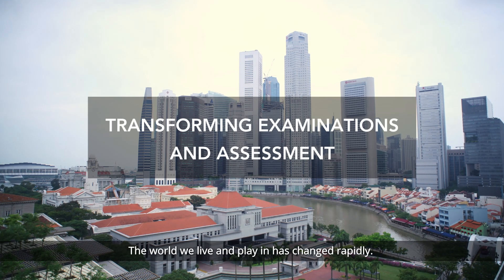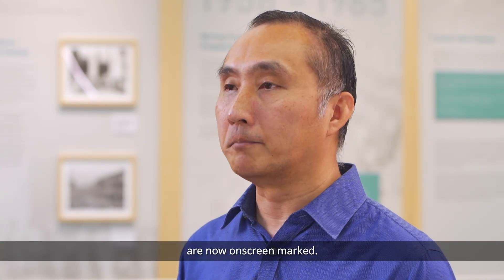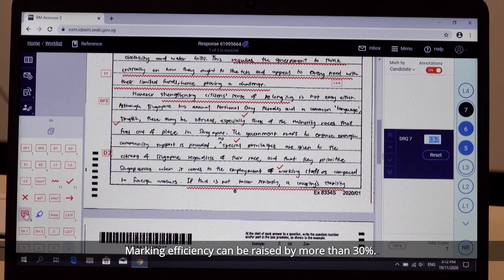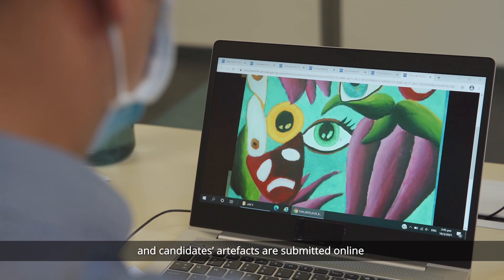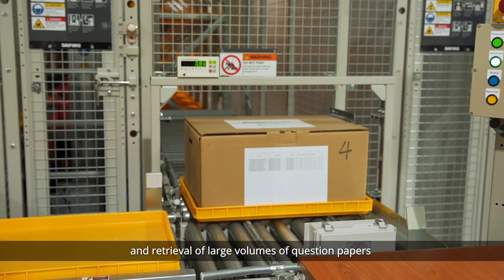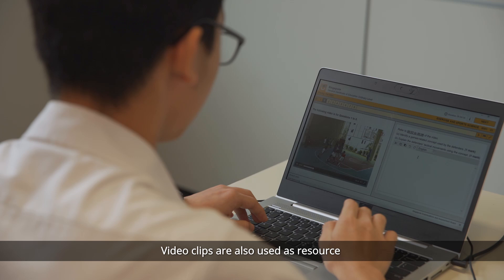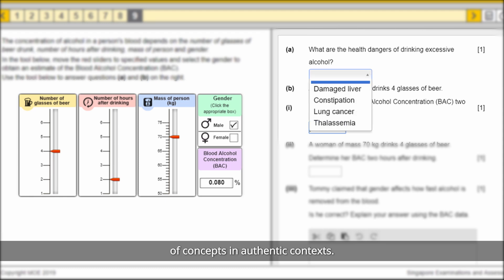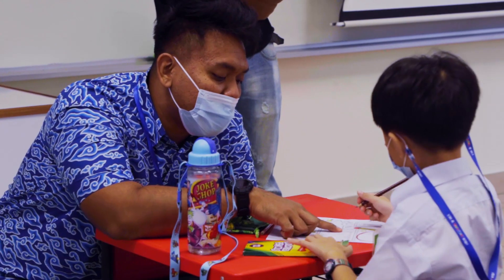Transformations in examinations and assessment | Singapore Examinations and Assessment Board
The education landscape has been evolving over the years. Learning has changed and so must examinations. Watch how the Singapore Examinations and Assessment Board (SEAB) leverages technology and data to improve examinations and assessment.

0:30 Streamlining labour-intensive examination processes
3:25 Carrying out examinations electronically
4:36 Assessing students' learning